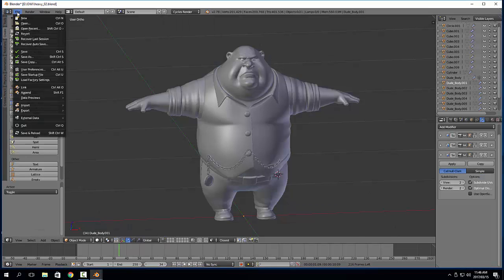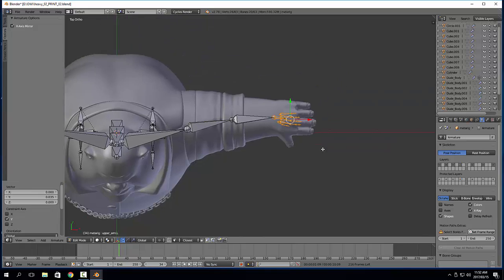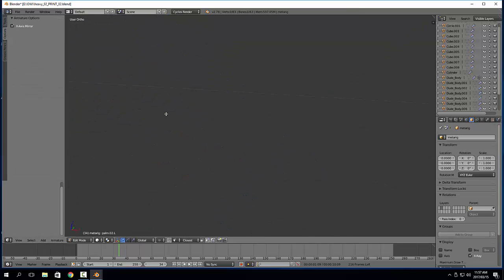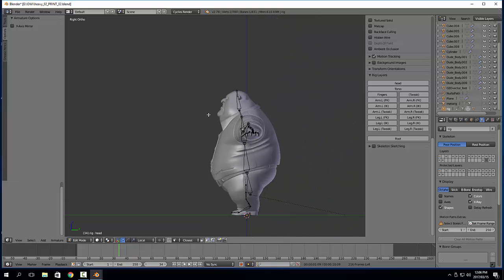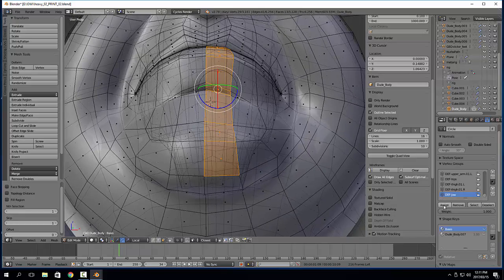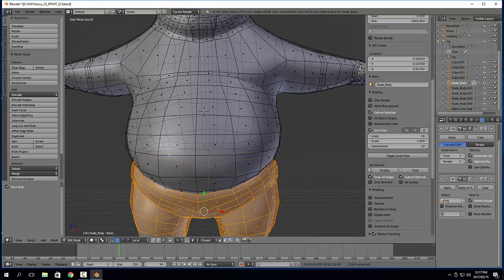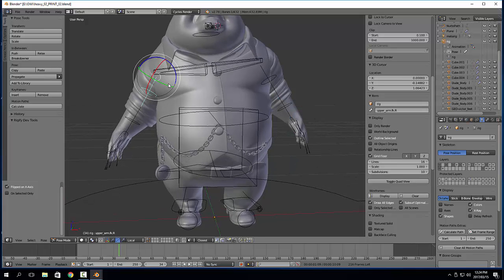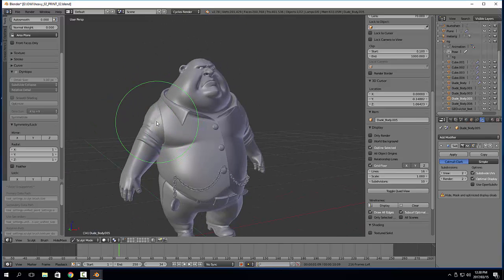Character Design - Week 6